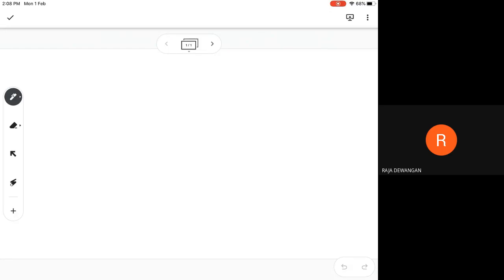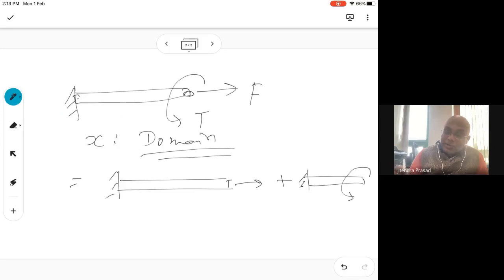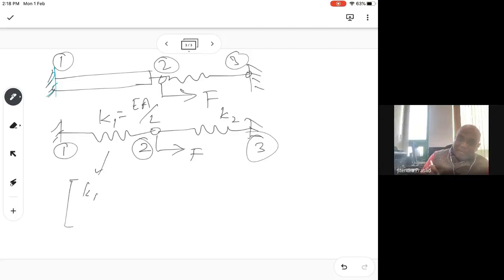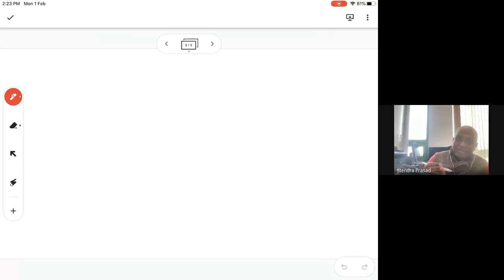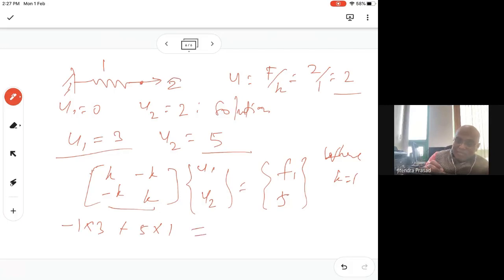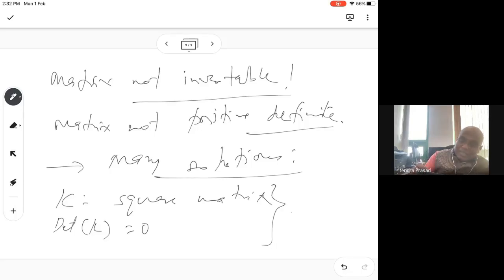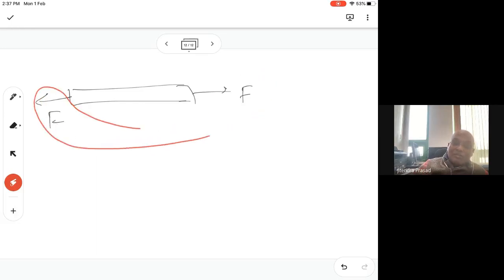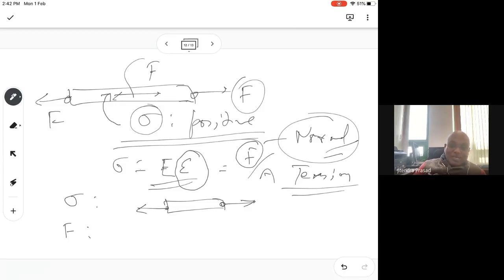ME515 Live Session 1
ME515 Finite Element Methods in Engineering
Winter 2021 : Live Session 1 Recorded Video : 01 Feb 2021
Topics: Introduction To Finite Element Methods, Direct Approach, Doubt Clearing Session